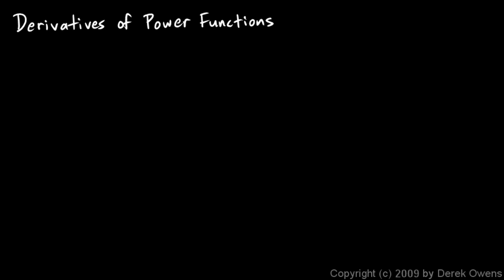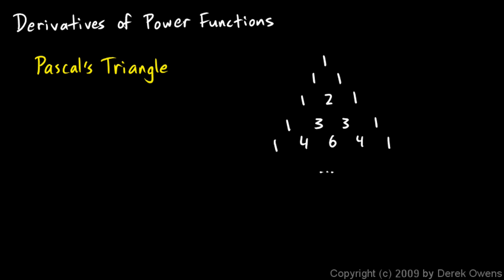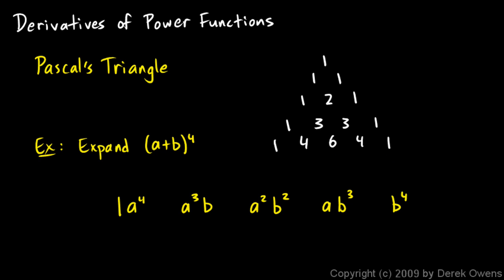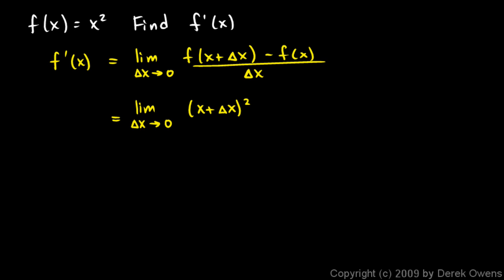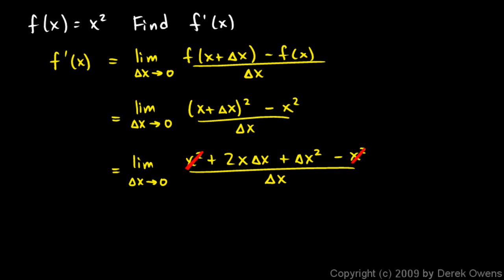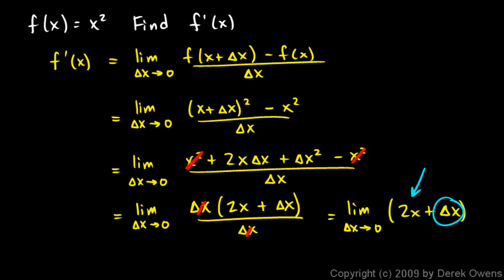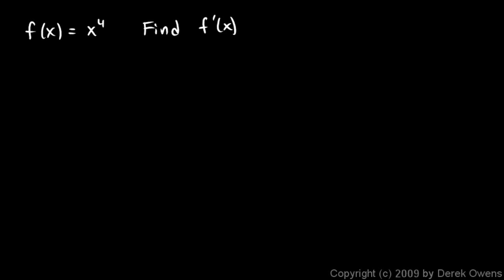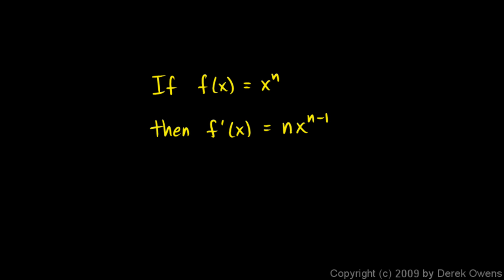Calculus 3.03i - The Power Rule for Derivatives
The Power Rule for Derivatives.  An explanation and some examples.